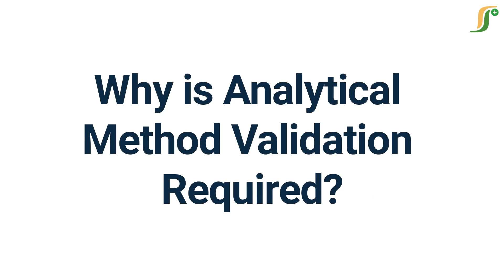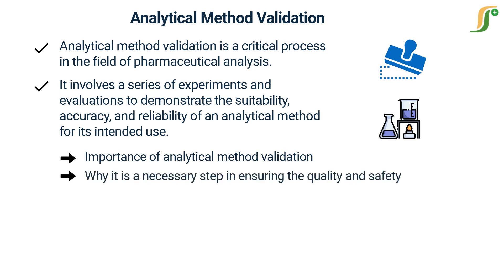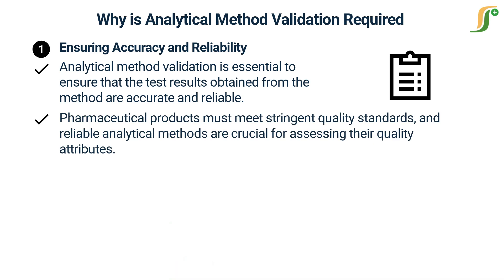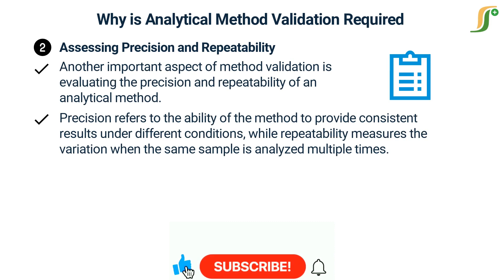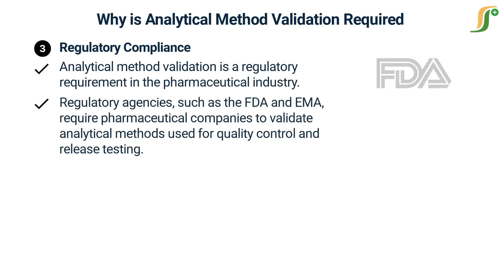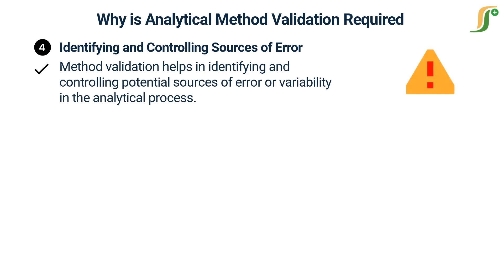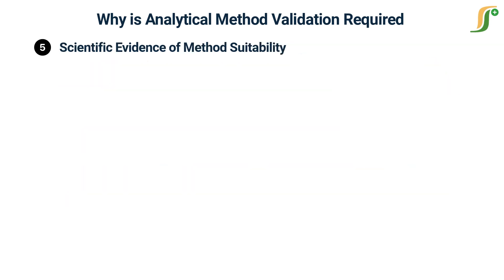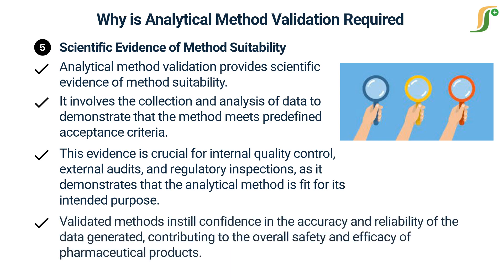Why is Analytical Method Validation Required | Requirements of Analytical Method Validation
In this insightful YouTube video, we delve into the importance of analytical method validation in the field of pharmaceutical analysis. Discover why this validation process is required to ensure accuracy, reliability, and regulatory compliance in assessing the quality attributes of pharmaceutical products. Join us to learn about the key reasons behind the necessity of analytical method validation in the pharmaceutical industry.